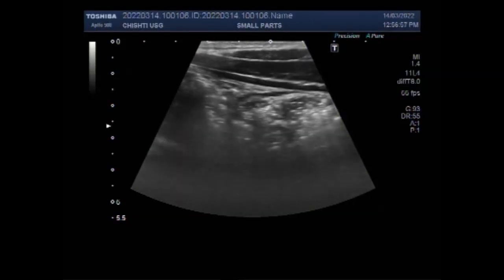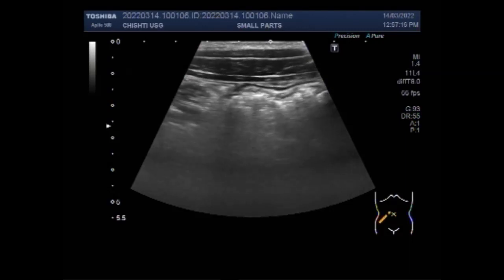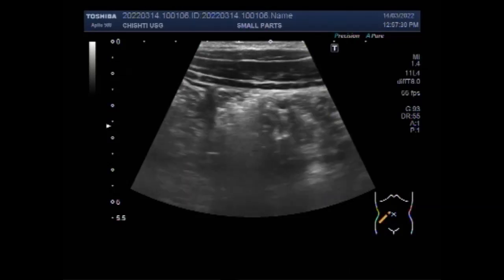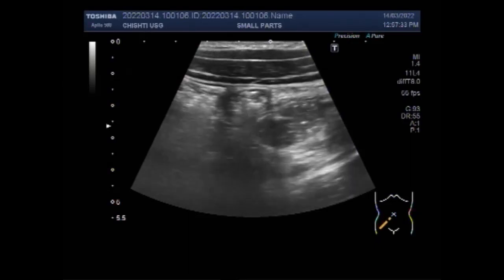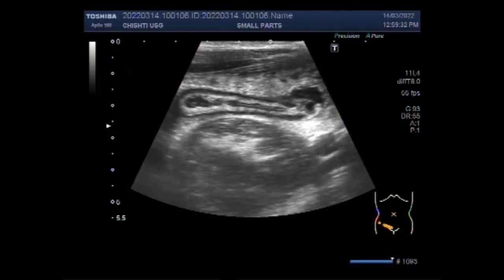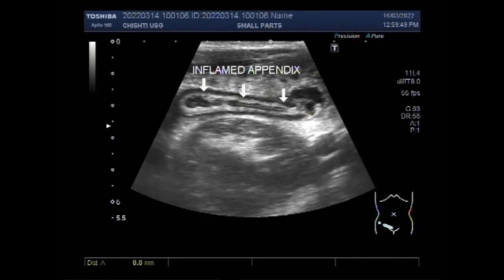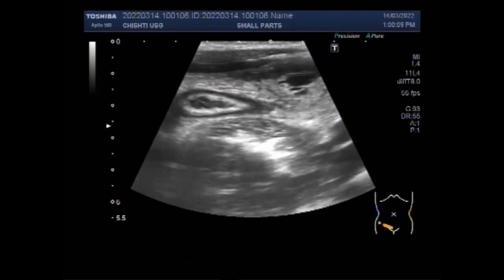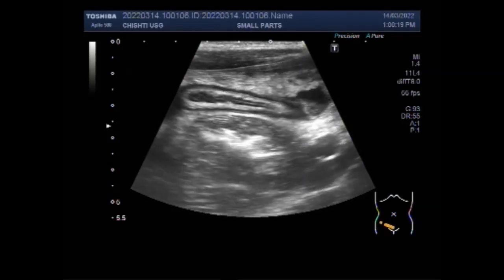Focusing and Localization of Acute Appendicitis.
This video shows the Focusing and Localization of Acute Appendicitis.
Appendicitis is a painful swelling of the appendix. The appendix is a small, thin pouch about 5 to 10cm (2 to 4 inches) long. It's connected to the large intestine, where poo forms. Nobody knows exactly what the appendix does, but removing it is not harmful.
Not all people will have the same symptoms, but it's crucial that you see a doctor as quickly as possible. According to Johns Hopkins Medicine, the appendix can rupture as quickly as 48 to 72 hours after the onset of symptoms.
Consensus dictates that the main etiology of appendicitis is obstruction secondary to fecalith formation within the lumen of the appendix in adults. Other uncommon causes may include parasites, undigested plant or fruit residues, trauma, and foreign bodies.
Fecalith: A hard stony mass of feces in the intestinal tract. A fecalith can obstruct the appendix, leading to appendicitis. Fecaliths can also obstruct diverticuli. Also known as coprolith and stercolith. It is also called appendicolith when it occurs in the appendix.
An appendicolith is a calcified deposit within the appendix. They are present in a large number of children with acute appendicitis and may be an incidental finding on an abdominal radiograph or CT. Incidence may be increased among patients with a retrocecal appendix.
By using the high-frequency probe i.e. High power linear probe, You can see a tubular structure in the Rt. Iliac fossa surrounded by a hypoechoic rim. This is the transverse view. Now you can see a small amount of fluid is surrounding this tubular structure. Now by sweeping the probe I can see a longitudinal view of this tubular structure. Bowl walls are thin. Both ends of this tubular structure are blunt. By applying some pressure with the probe you can see this structure is not compressible. It does not collapse. A significant mucus and debris are seen in its interior but no Fecolith is seen in this case. You may find faecolith in some other cases. This area is extremely tender with the patient experiencing intense pain.
Appendicitis happens when the inside of your appendix is blocked. Appendicitis may be caused by various infections such as viruses, bacteria, or parasites, in your digestive tract. Or it may happen when the tube that joins your large intestine and appendix is blocked or trapped by stool.
Most of the patients with appendicolith are asymptomatic. However, an appendicolith may be associated with complicated appendicitis with serious outcomes.
A blockage in the lining of the appendix that results in infection is the likely cause of appendicitis. The bacteria multiply rapidly, causing the appendix to become inflamed, swollen, and filled with pus. If not treated promptly, the appendix can rupture.
It is generally accepted that the main etiology of appendicitis is obstruction due to fecalith in adults and lymphoid hyperplasia in children. It is also accepted that perforated/gangrenous appendicitis is associated with an obstructed appendix secondary to the presence of a fecalith.
The most useful sign of acute appendicitis on ultrasonography is an outer appendiceal diameter of 6 mm or greater on cross-section. Depending on the technique used, the diagnostic accuracy of CT in acute appendicitis ranges from 93 to 98 percent.
Sometimes stool can get stuck in the appendix, which is shaped like a tube with one closed end. Like a balloon that's been tied off, there's no way for what's trapped inside to escape. The pressure builds as the appendix continues producing its normal secretions.
Infection is one of the most common causes of appendicitis. A viral or bacterial infection causes the appendix to swell and fill with pus. The inflammation blocks blood flow to the appendix, which then starts to die. At this point, the appendix can develop holes or tears or may even burst if it is not treated.
Appendicitis can be acute or chronic. In acute cases of appendicitis, the symptoms tend to be severe and develop suddenly. In chronic cases, the symptoms may be milder and may come and go over several weeks, months, or even years.
Appendicitis symptoms may last between 36 to 72 hours before the appendix ruptures. Appendicitis symptoms develop quickly from the onset of the condition. Early symptoms include pain near the belly button, loss of appetite, nausea, and vomiting, and a low fever.
There's no way of knowing when or if appendicitis will occur, so you can't prevent it. However, you can avoid a rupture if appendicitis is treated right away. The key is to be aware of the symptoms of appendicitis. If you develop them, seek medical attention immediately.
The most telltale symptom of appendicitis is a sudden, sharp pain that starts on the right side of your lower abdomen. It may also start near your belly button and then move lower to your right. The pain may feel like a cramp at first, and it may get worse when you cough, sneeze or move.